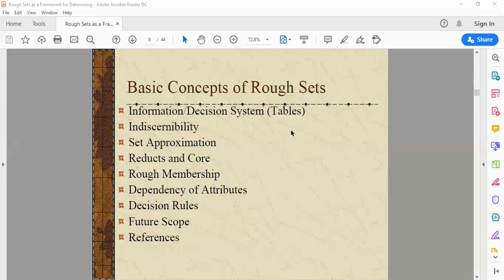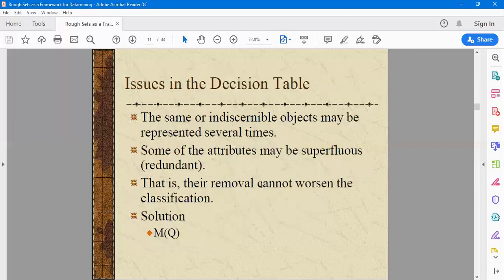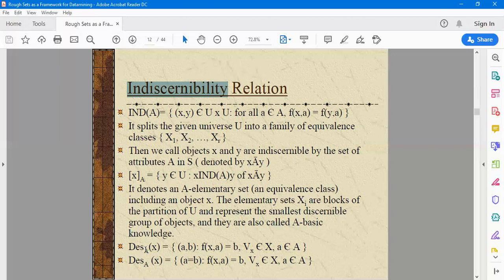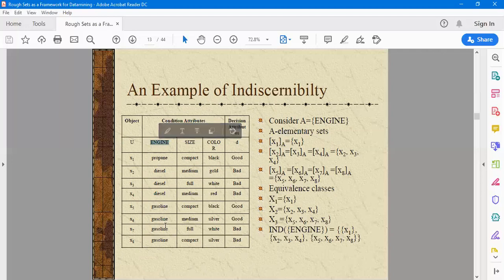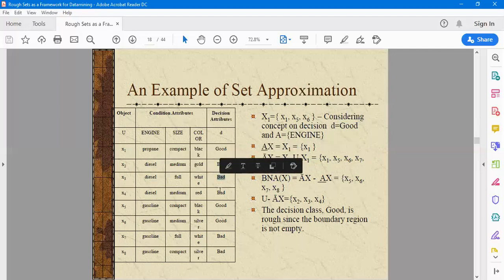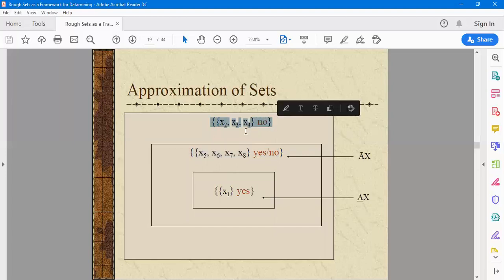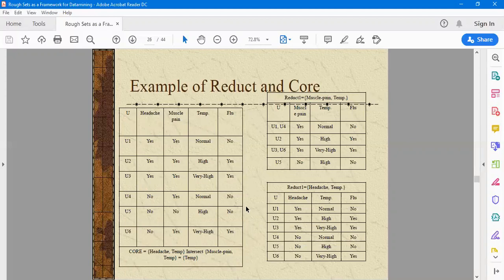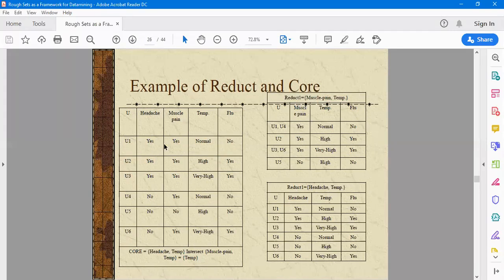Basic concepts of Rough Set Theory with Examples by Dr. Ayesha Butalia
Kindly Increase volume of video with the help of speakers as volume is bit low.
sorry for inconvenience.

To know more about the faculty,
Dr. Ayesha Butalia
visit the
ABOUT US